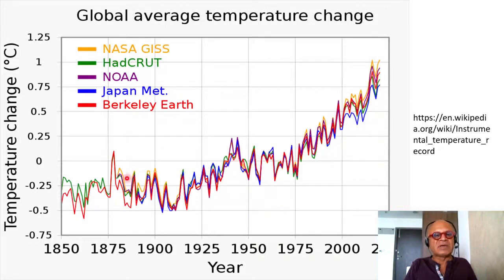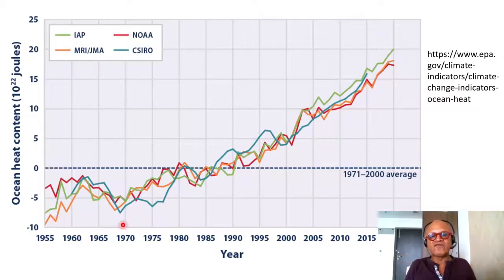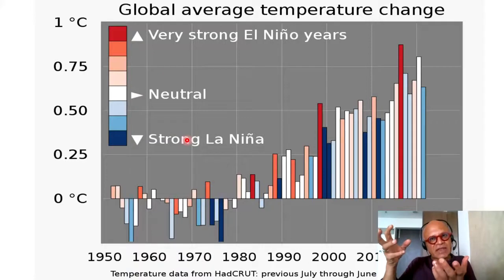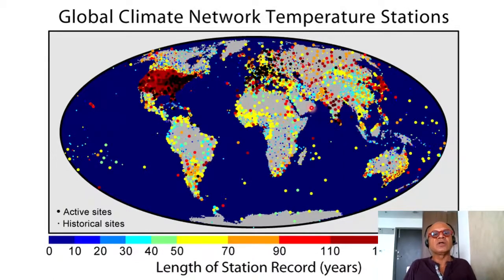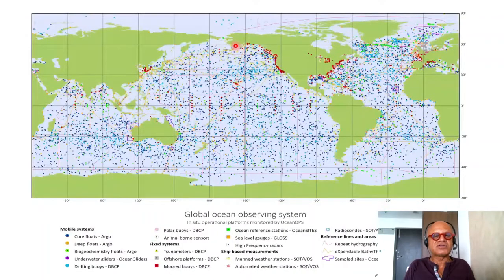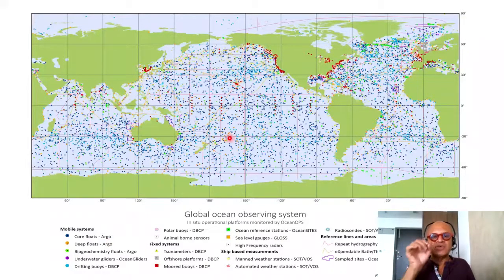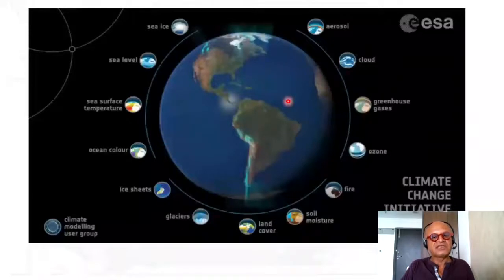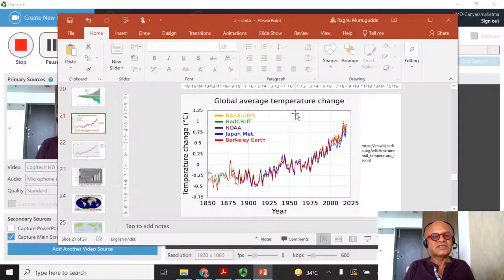5 Data Coverage and Uncertainties in Observations